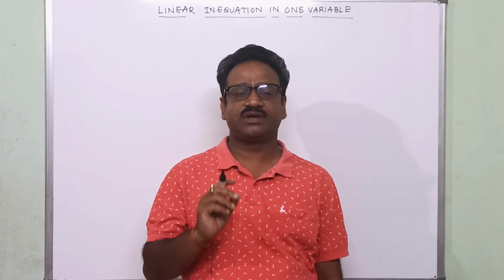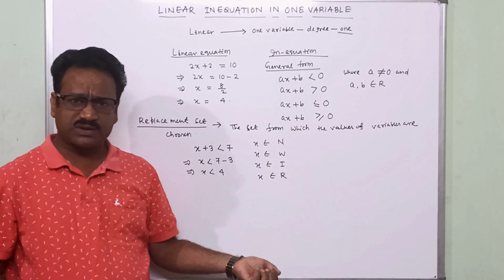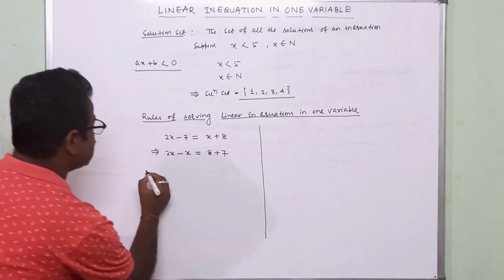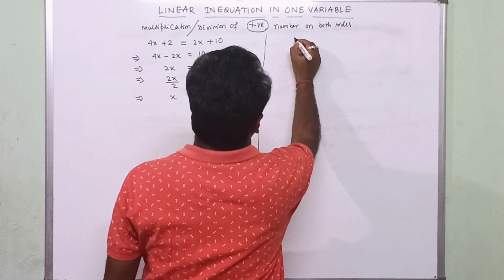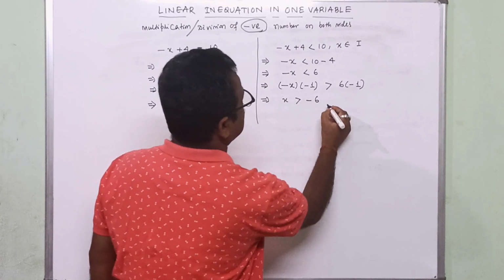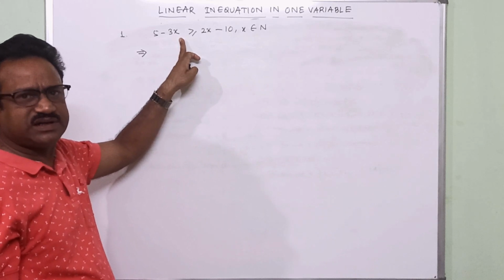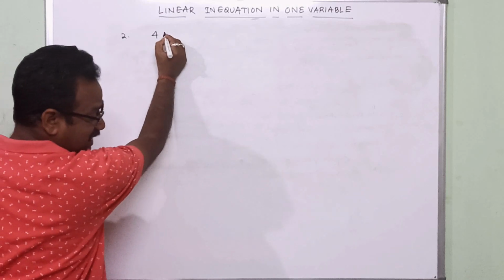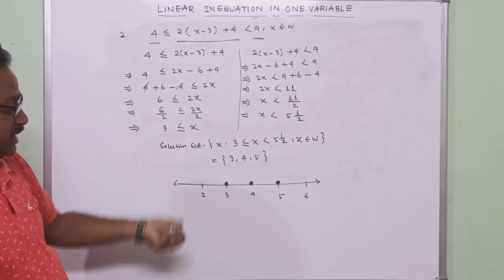LINEAR INEQUATION ( ICSE-X ) PART-1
Linear Inequation is one of the scoring chapter of Mathematics for ICSE-Class-X. The Question from this chapter comes most probably in Sec-A of Board Examination. More often 03 marks question comes from this chapter. In order to get full marks in the compulsory section, you should have to understand its basic concepts clearly.
                                 In this video, I have explained details of the concepts of Linear Inequation in one variable. How to solve the Linear Inequations, How to find out the solution set and to write it properly and How to Graph the solution set on the Real number line. At the same time how to find out the common elements between two solution sets, How to find out the complement of a set and to place it on the number line in a lucid and systematic way. For easy understanding and to clear the weak areas, I have solved some examples. The similarity and difference between the method of solving a Linear Equation and Linear Inequation in one variable is explained briefly.
                               This video will definitely enable you to understand the topic conveniently and will remove your hardsports and will help you to score more in your Examinations.